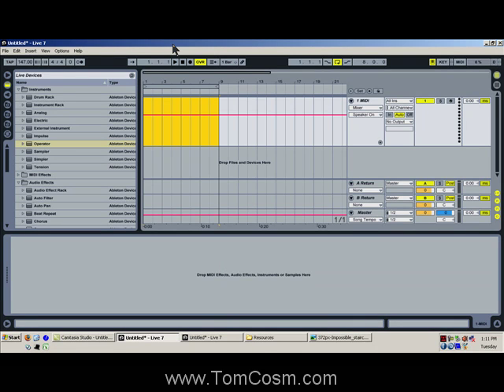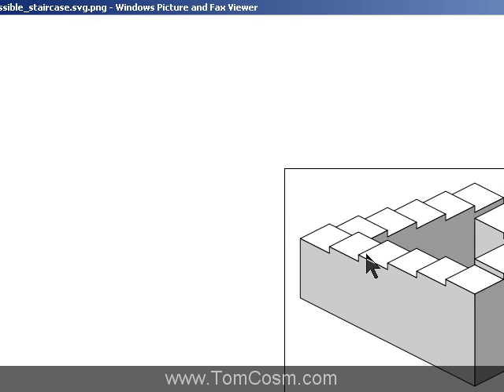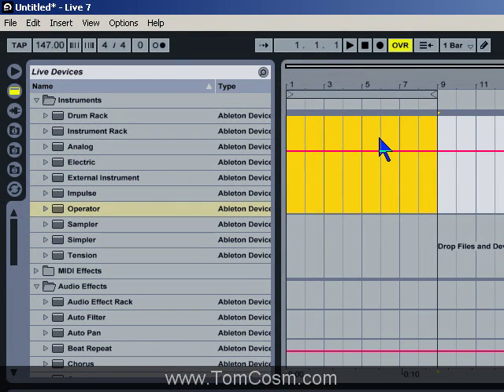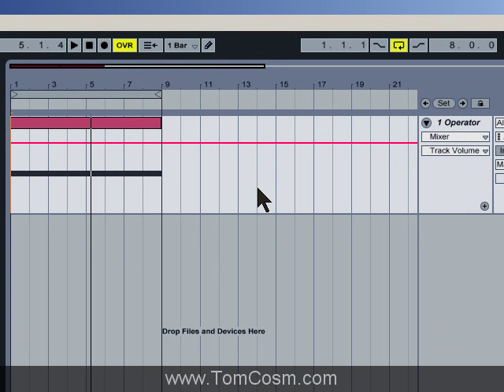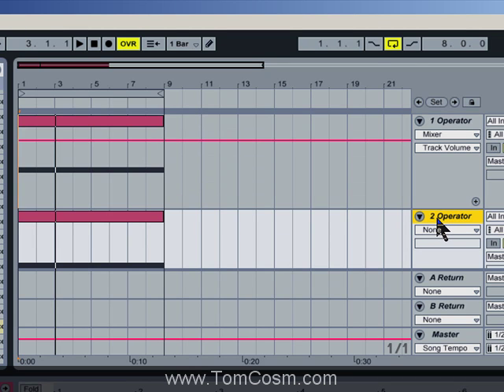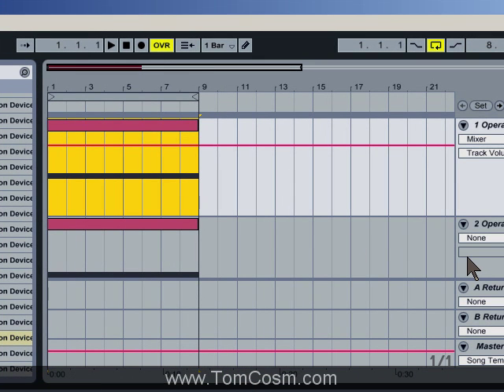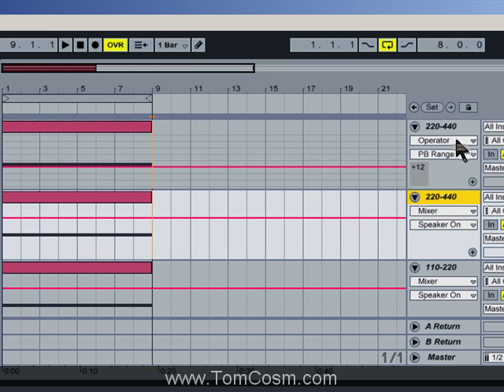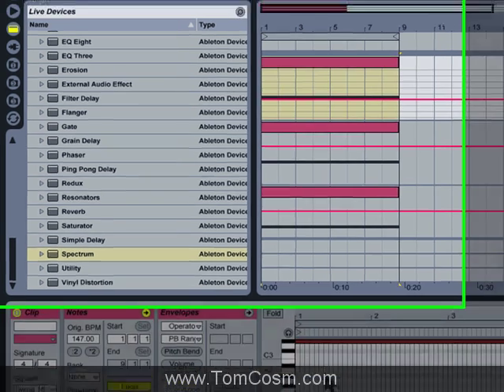Creating A Shepard's Tone Using Ableton Live Part 1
Here is a quick rundown of one way to create a Shepard's Tone style effect using a Ableton Live and Operator.

This isn't the perfect way to create a Shepard's Tone, but it gives a good rundown of the type of process involved in creating such an effect.

This video can be downloaded in Hi Def from my main

The Ableton Live file that I created is also available from my website, so you can download and see for yourself.

Tips :
// Bitcoin 1MC7BR1PDavJYe4EiK6ChgzDg7rQ2LsUkM
// ETH 0x45B40f97F1fd6899662eB51da311586Fa3DB63E4